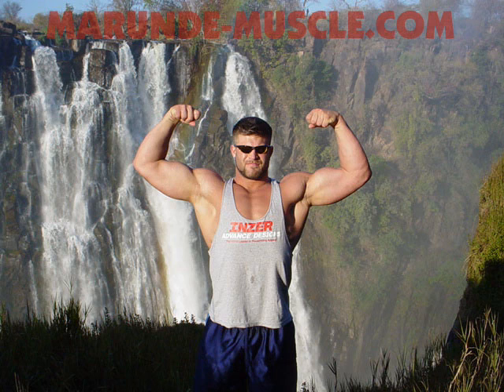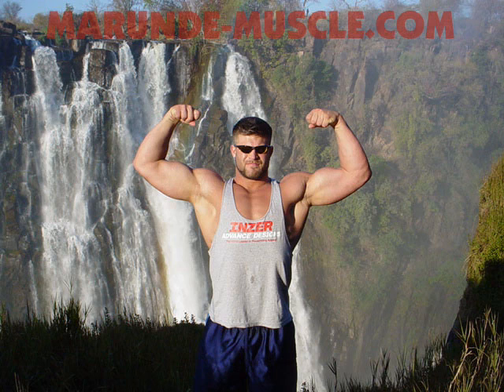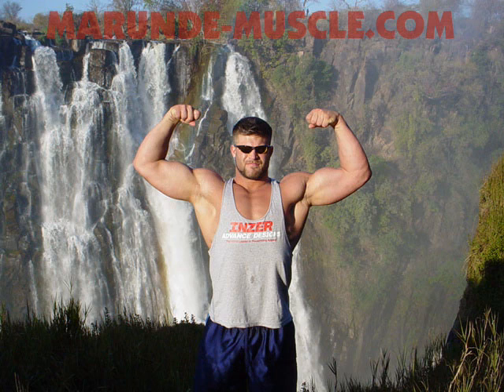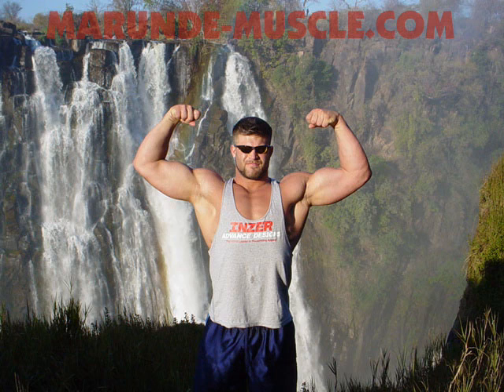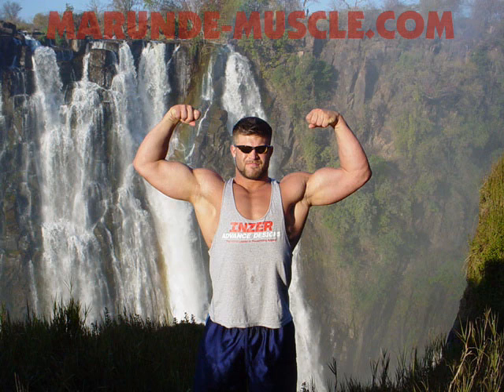Rome on WSM pt1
Rome talks about WSM